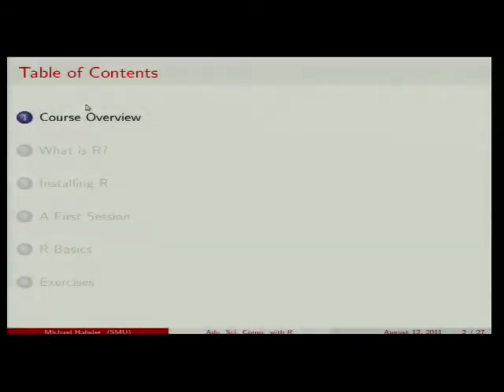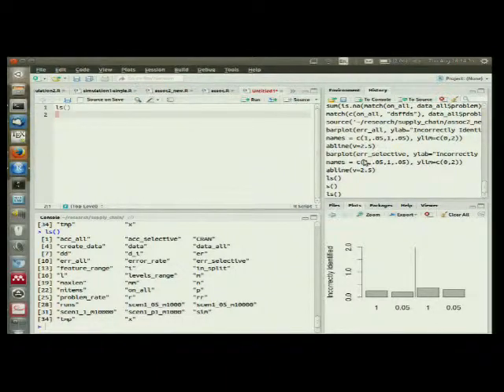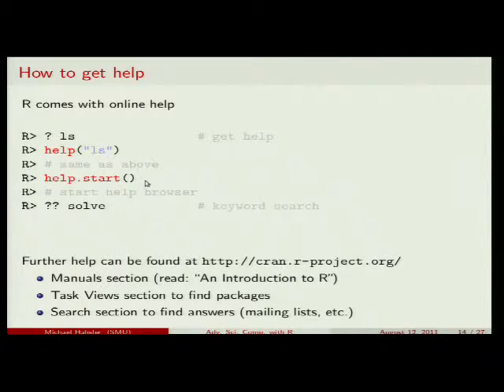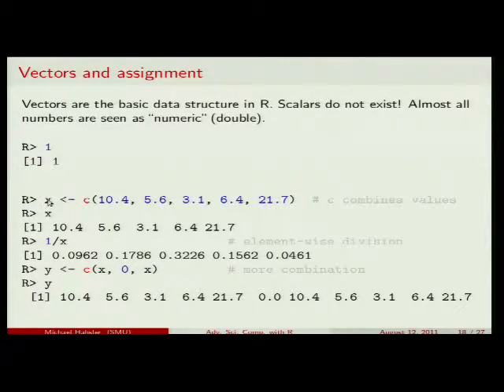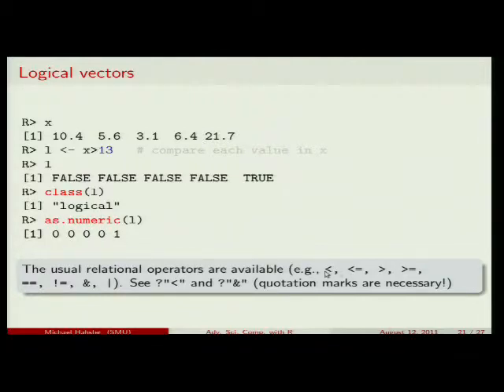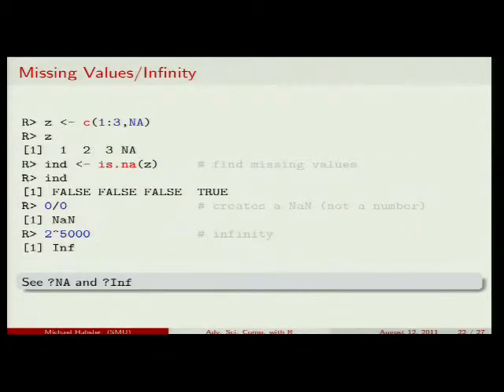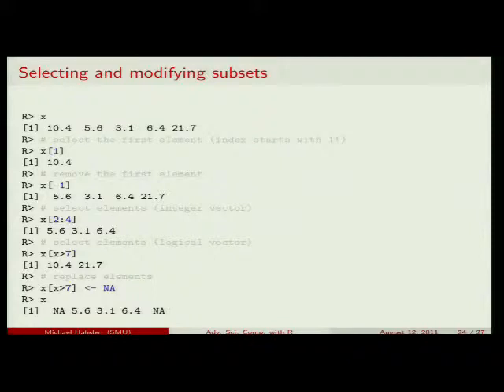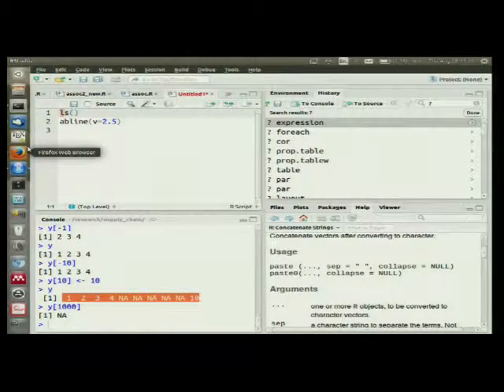Learn R On Your Own - Overview (Chapter 1)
Learn the basics about using R.